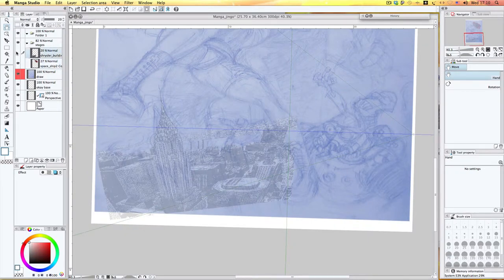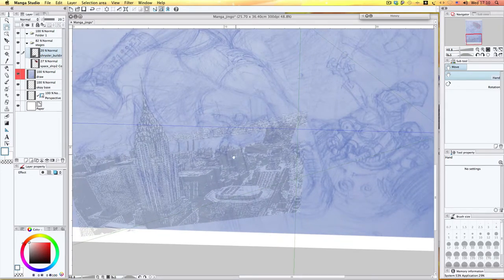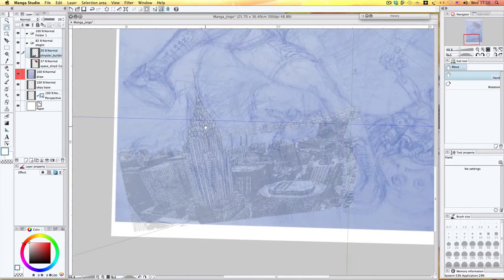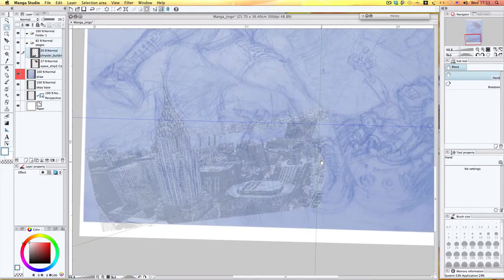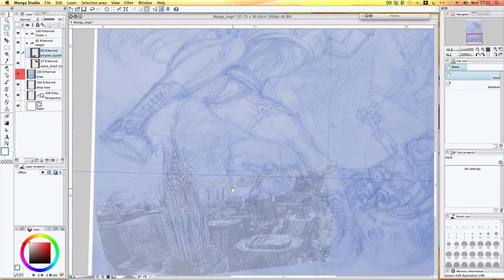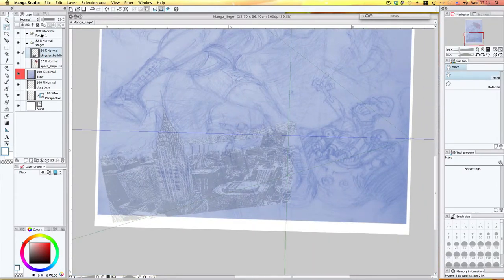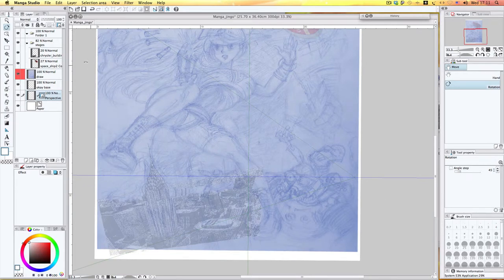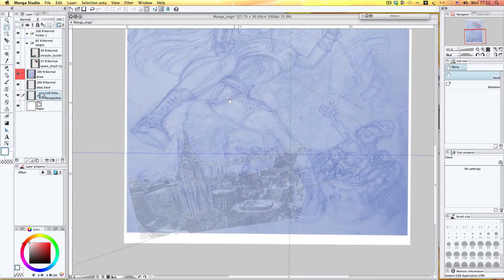Manga studio 5 Introduction part 2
this is a preparation stage which means setting a perspective and placing of future references to make our drawings correct